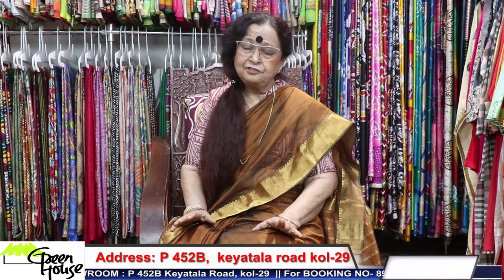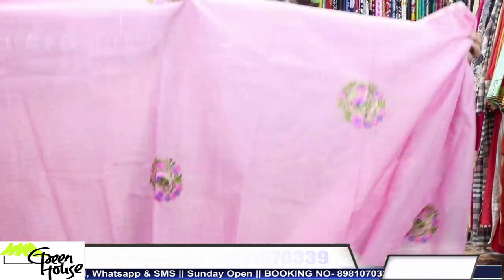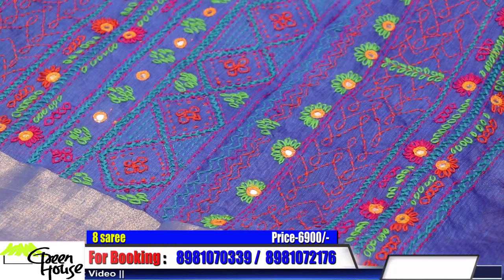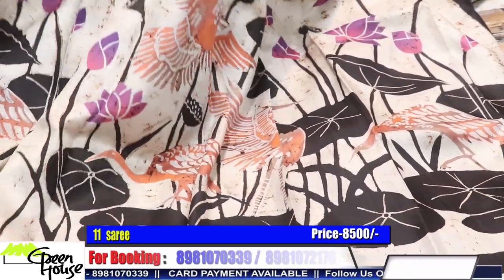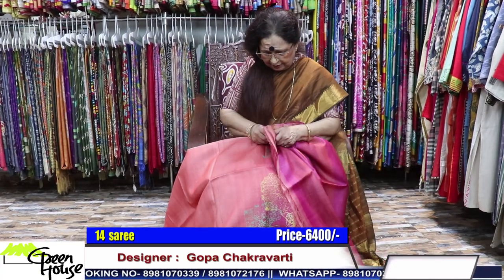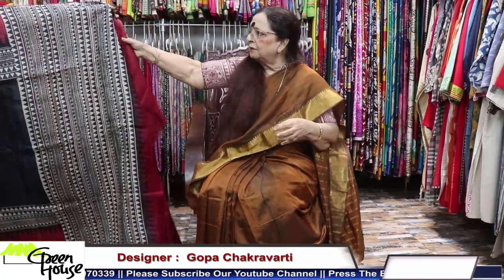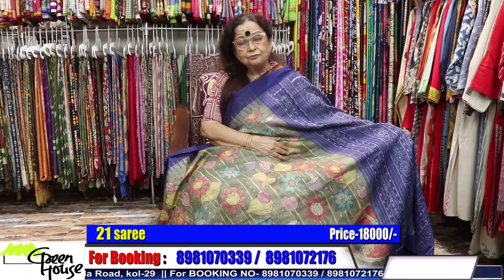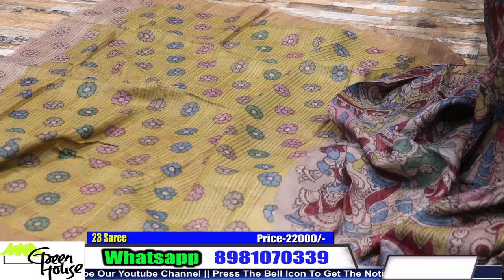GREEN HOUSE || EPISODE-252 || Batiks kalamkari And Lambani Special || Best Boutique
1 Saree 5600/-
2 Saree   5600/-
3 Saree 6400/-
4 Saree  6400/-
5 Saree  5200/-
6 Saree 6800/-
7 Saree   4200/-
8 Saree 6900/-
9 Saree  8500/-
10 Saree 8500/-
11 Saree 8500/-
12 Saree 6200/-
13 Saree 6200/-
14 Saree  6400/-
15 Saree  6400/-
16 Saree 6400/-
17 Saree  6400/-
18 Saree  6800/-
19  Saree  6800/-
 20 Saree 6800/-
21    Saree  18000/-
22  Saree 22000/-
23   Saree 22000/-

 Batiks kalamkari and lambani special

Video Edited By IMAGINATION GROUP ( 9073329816)